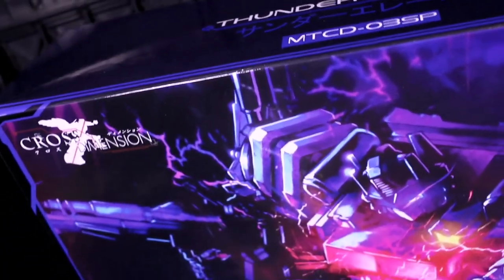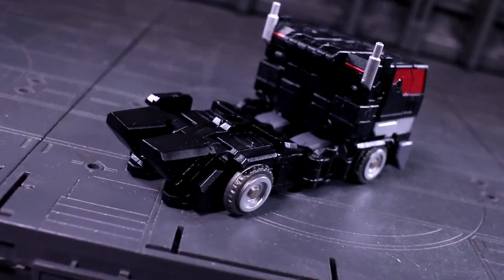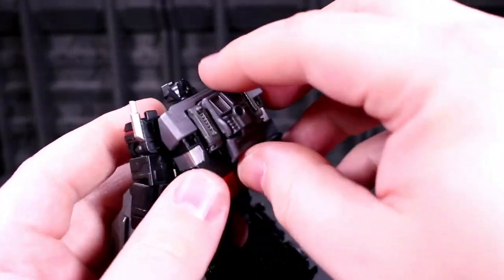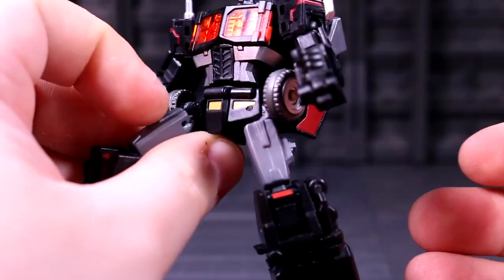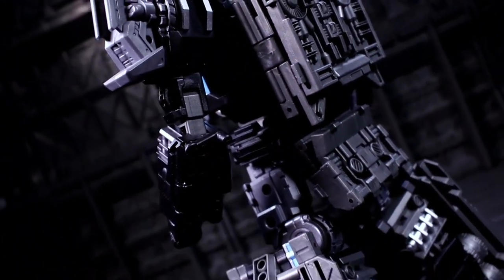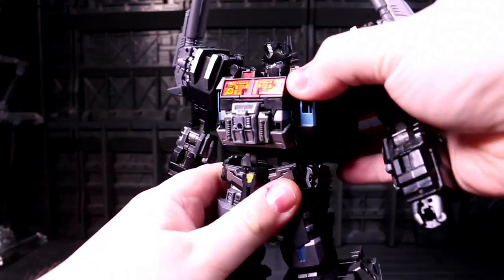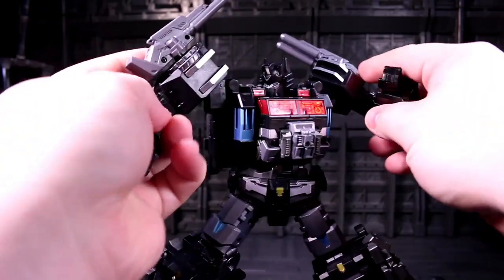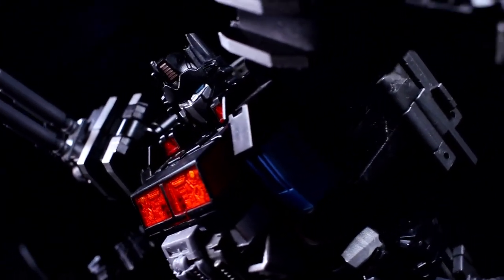Thunder Erebus MTCD-03SP (Maketoys Cross Dimension) - Vangelus Review 396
The Cross Dimension coverage skips being chronological to start with the fourth release in the line, a nemesis-styled truck-and-trailer with a little engine man.